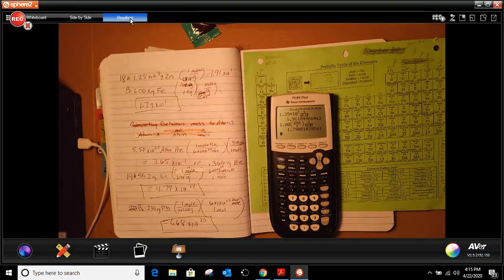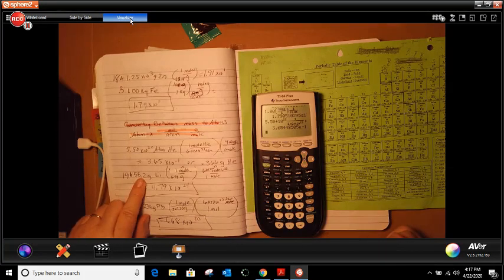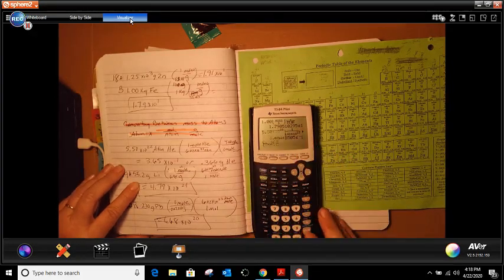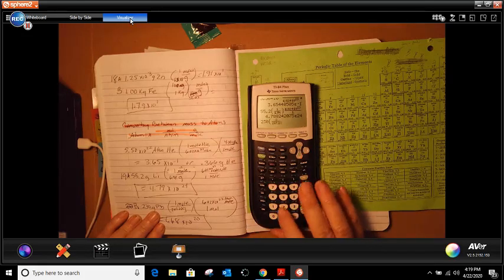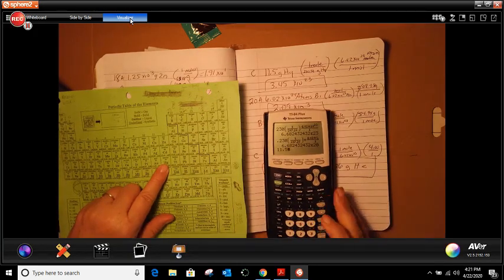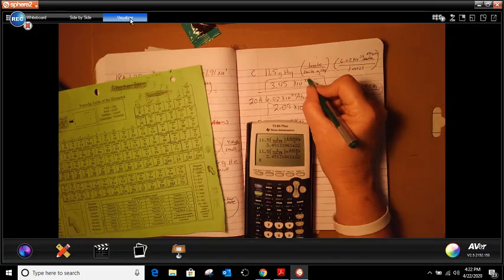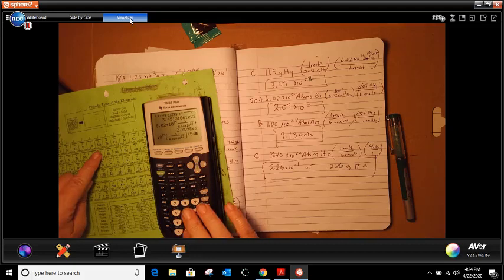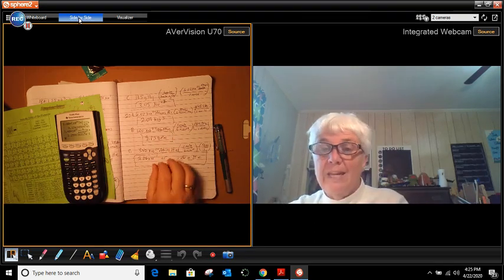cp chemistry mass to atoms